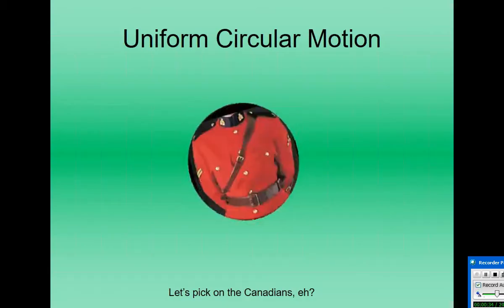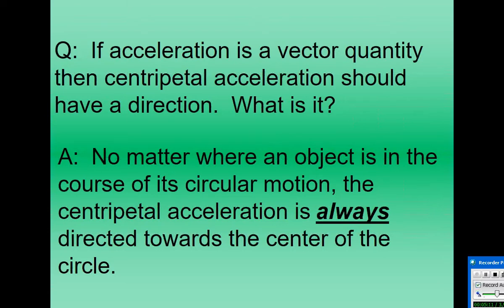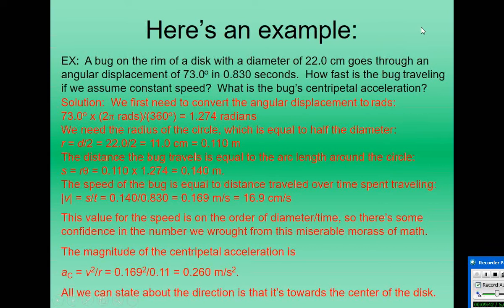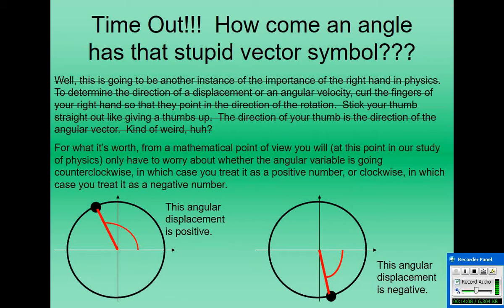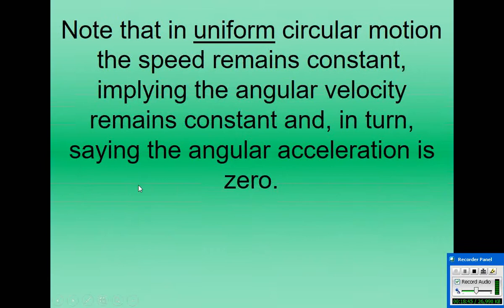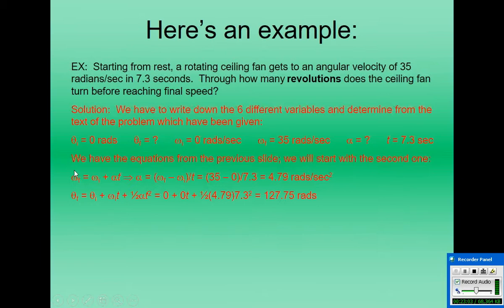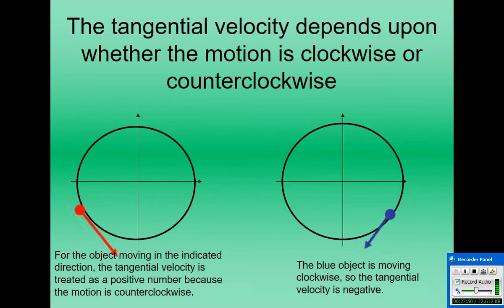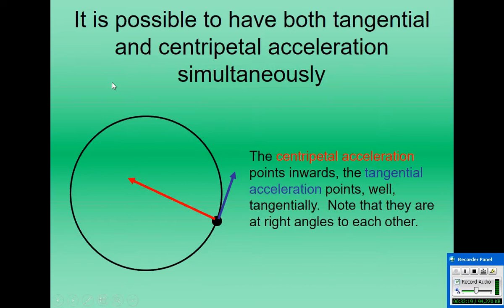Lecture 10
Mark Mattson's PHYS 140 Pre-Lecture Videos